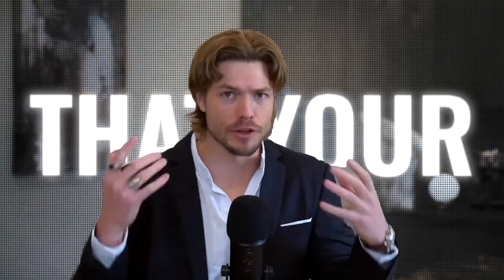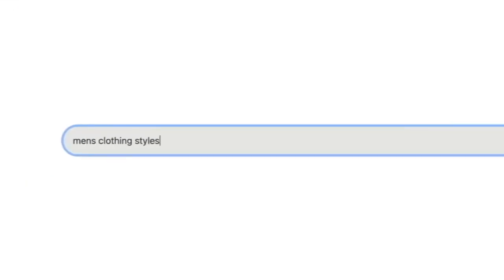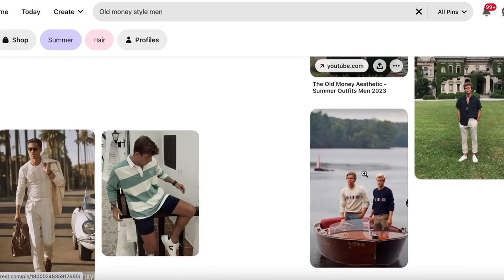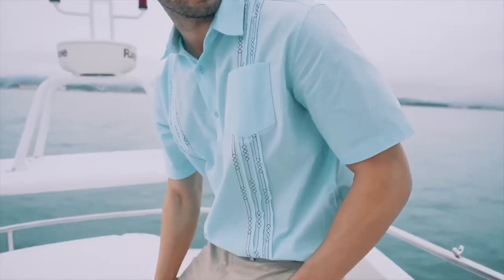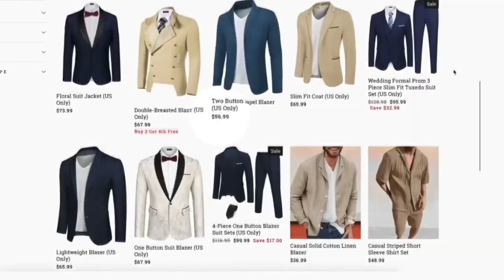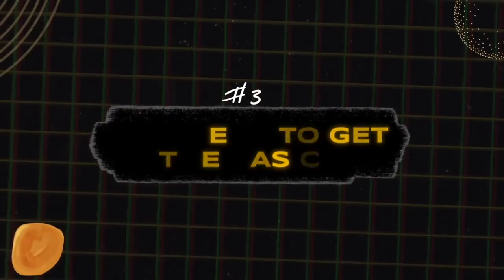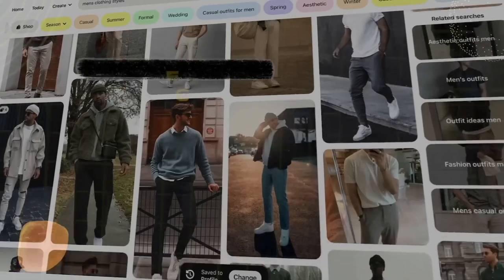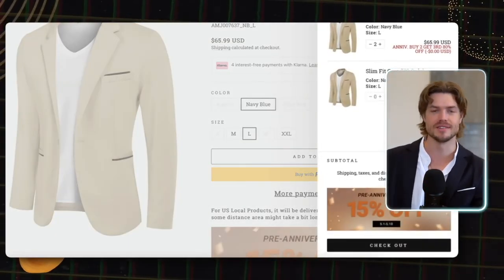How to find aesthetic clothes for men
In this video I show you How to find aesthetic clothes for men

My name is Brett Maverick Lange and I make video’s about reactions, challenges, fitness, nutrition, fashion, lifestyle and anything fun through a combination of informative videos and vlogs. I preach a lifestyle whereas you can combine fitness with every aspect of your life, such as social activities, drinking alcohol, partying and still eating your favorite foods on a daily basis.